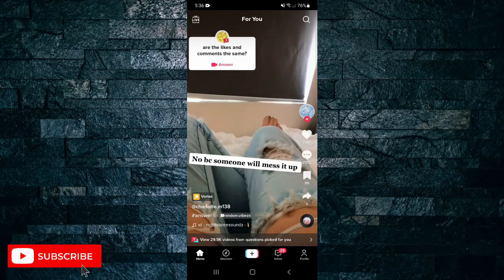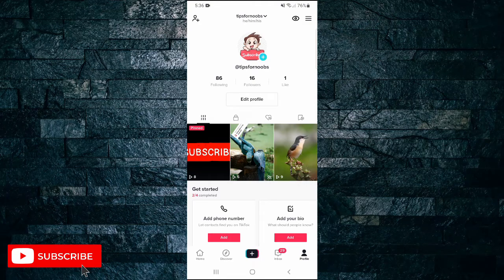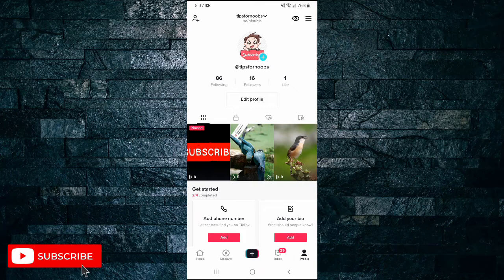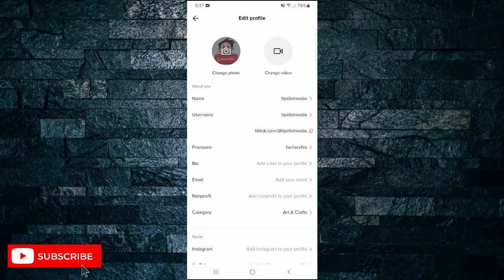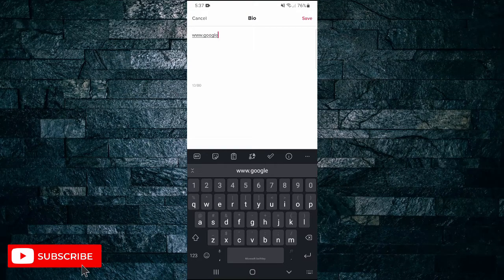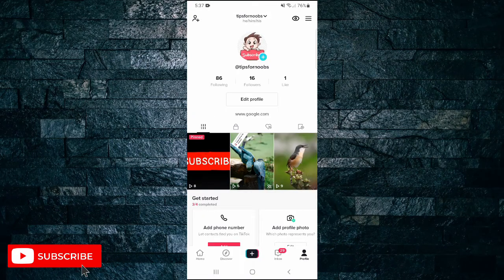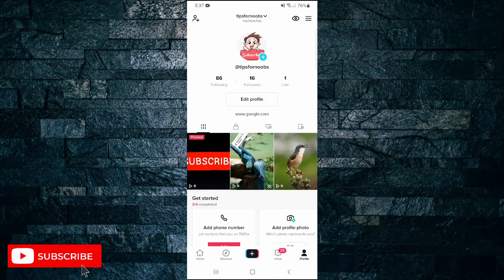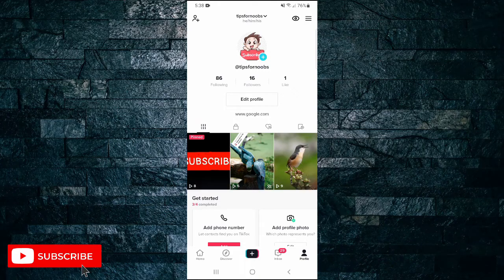How to Add a Link to Your TikTok Bio Without 1000 Followers | Easy Tutorial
Learn how to add a link to your bio on TikTok